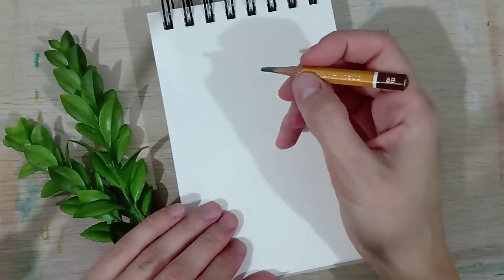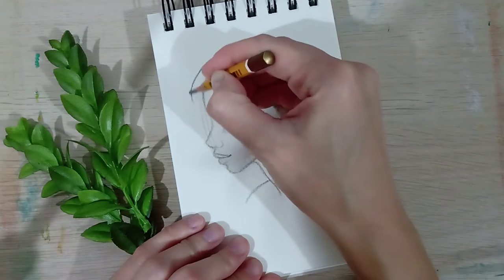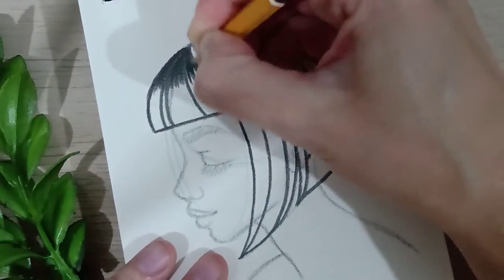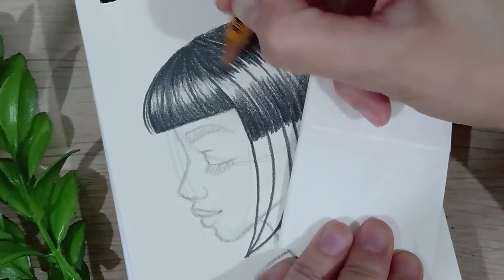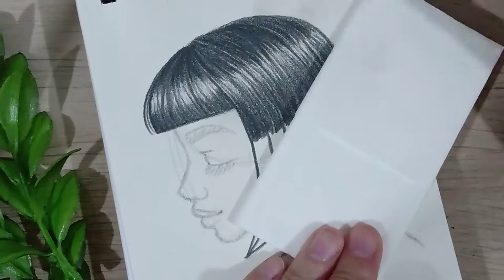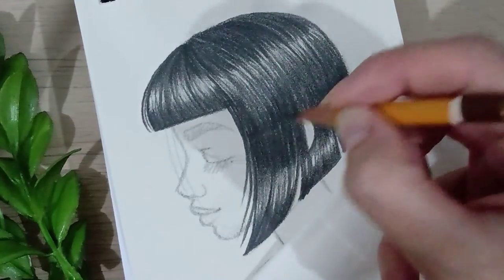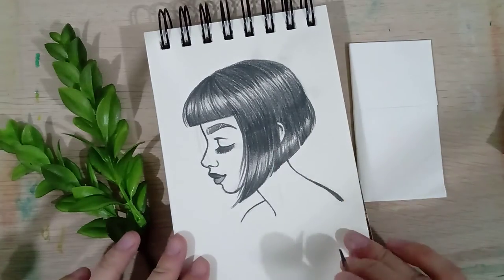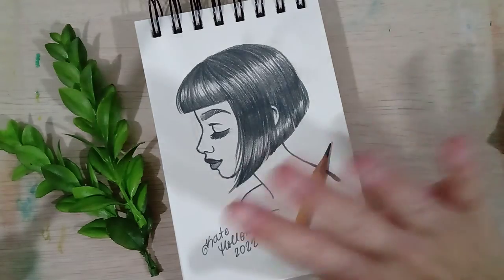Learn how to draw hair - this is actually really simple and easy way!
Hi everyone! Here is a new drawing video which I believe can help you practice how to draw hair, but coming from a very easy angle, or perhaps a simple angle. I know that in our beginnings, if we find something challenging, it doesn’t necessarily feel easy, but I hope my tutorial will help with that.

Kate

PS: If you would like to practice drawing hair but have trouble with the first part of creating the basic hair shapes, and just want to practice shading and strands, I have an original portrait coloring book that I published in which you can practice exactly such things on a bunch of different hair styles!